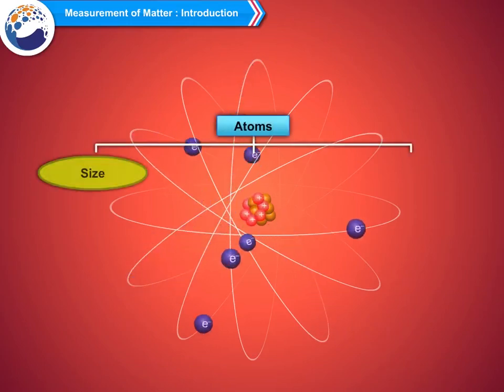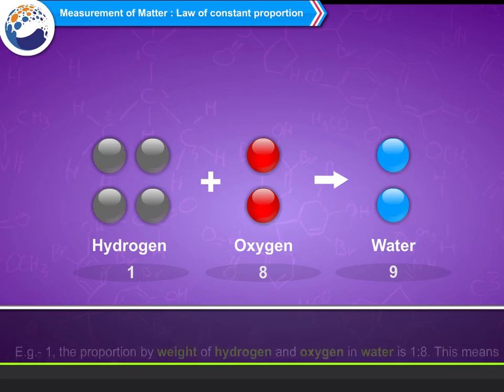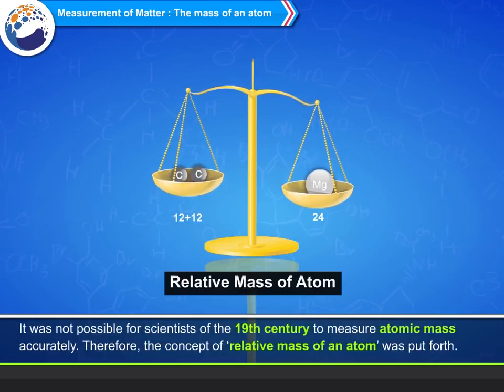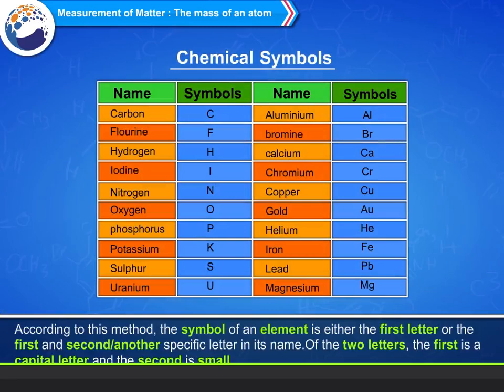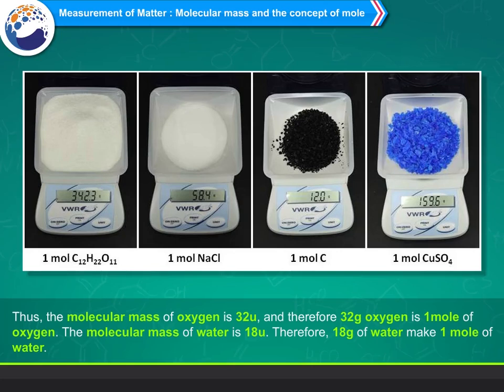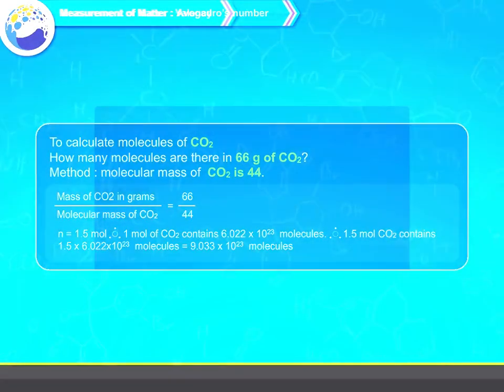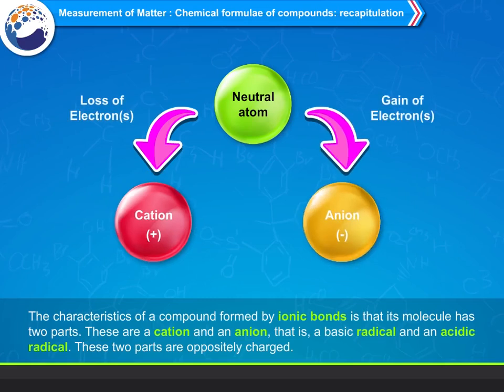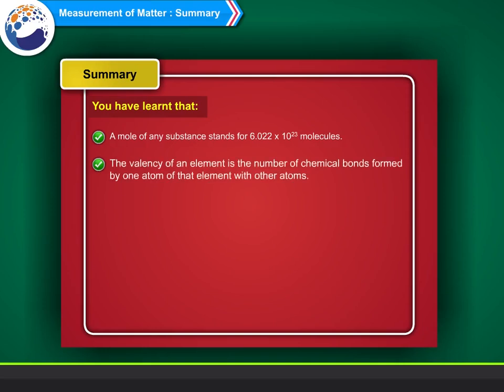4 Measurement of Matter